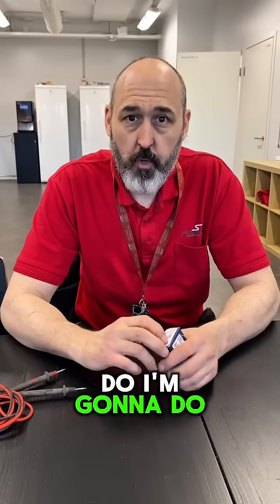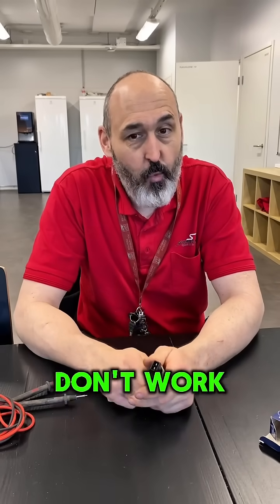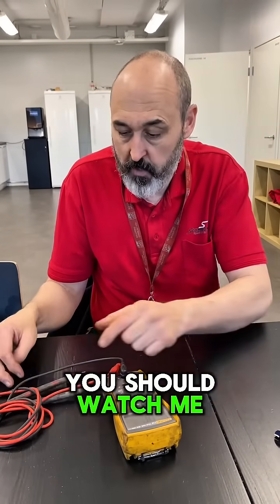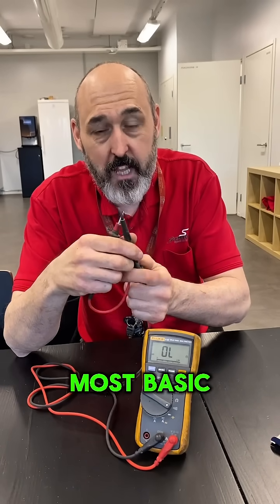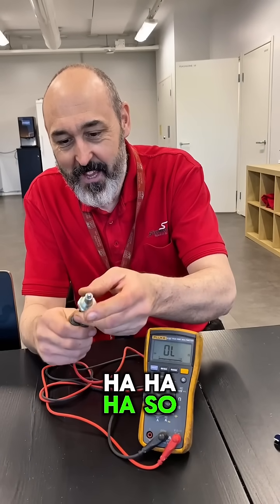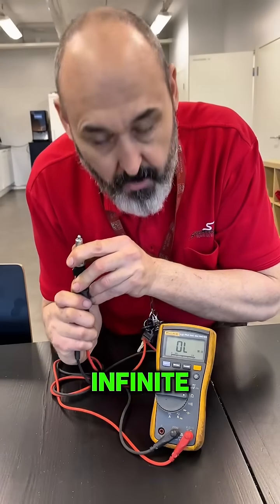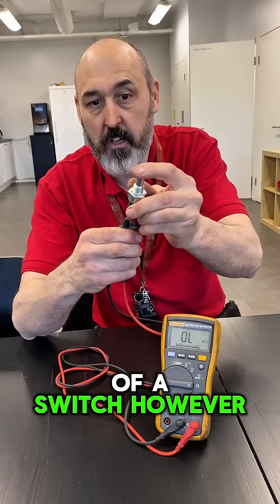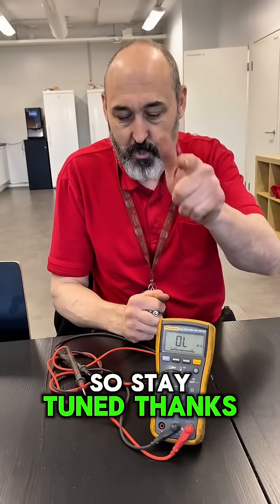This Simple Test Exposes Useless Mechanics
In this video, I’m showing how to test a reverse switch properly — no guessing, no replacing parts you don’t need.
Using a Fluke multimeter, I show how to check continuity across the terminals to confirm whether the switch is working or dead.

This is a simple test every mechanic, student, or DIYer should know — especially if you’re dealing with no reverse lights or gear-related electrical faults.

Don’t just throw parts at the problem. Test it right.